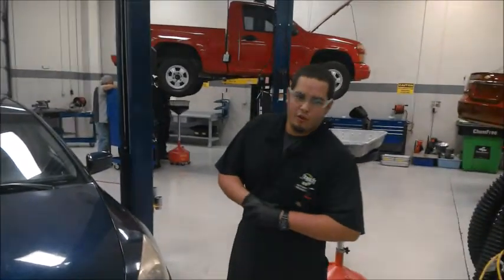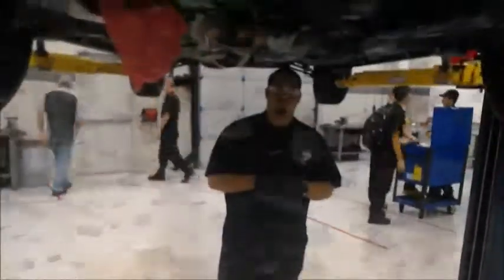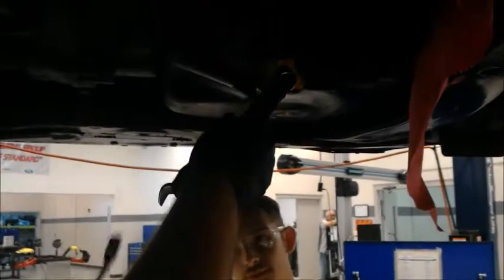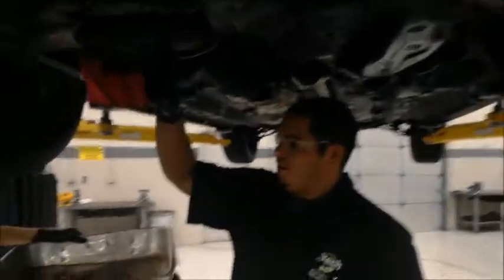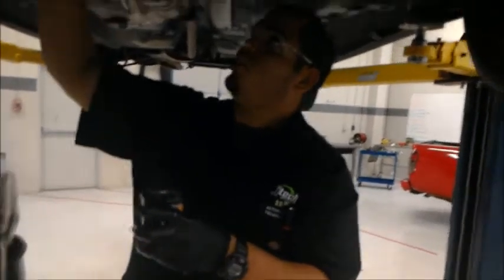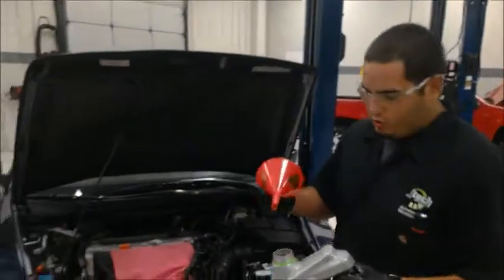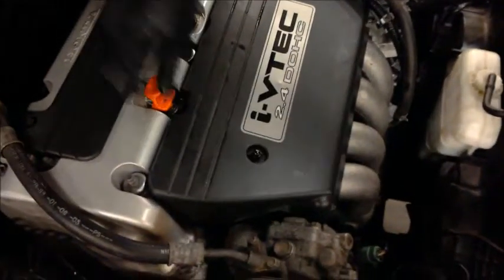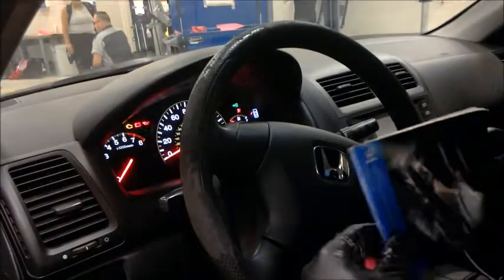How to Change your Oil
2004 Honda civic oil change